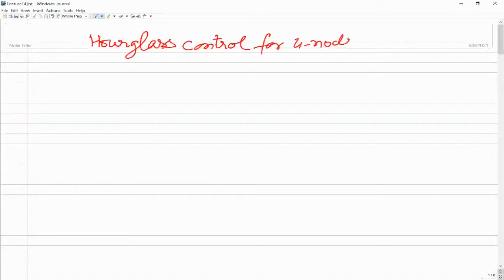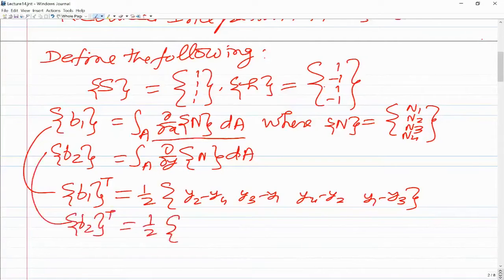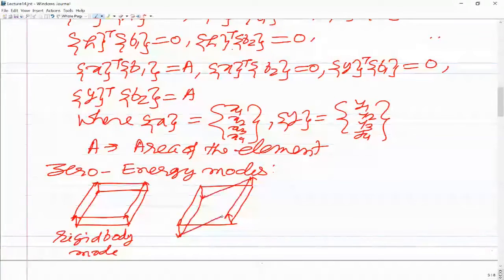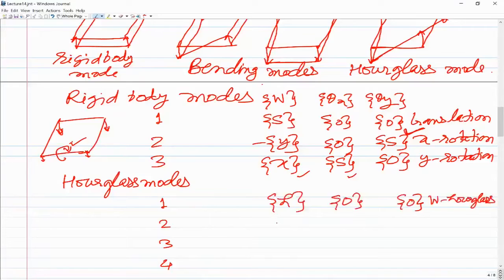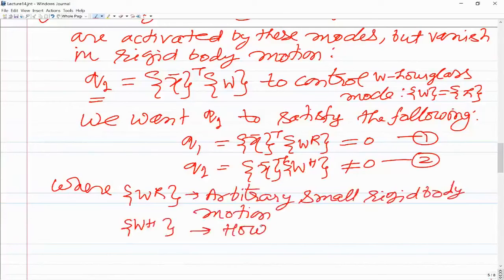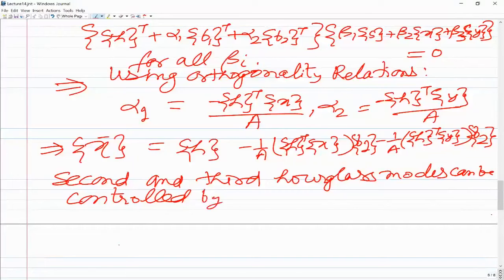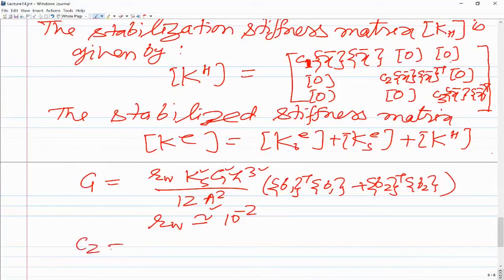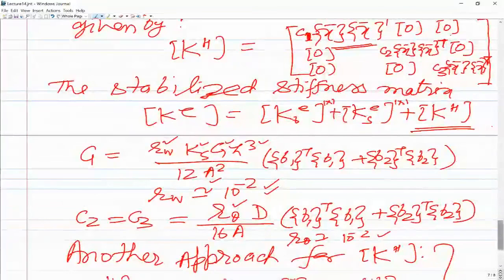FEM By Prof. B.P. Patel II Advance: Lecture 14